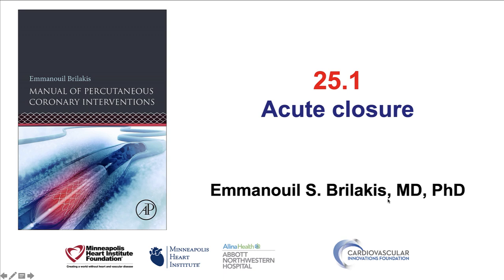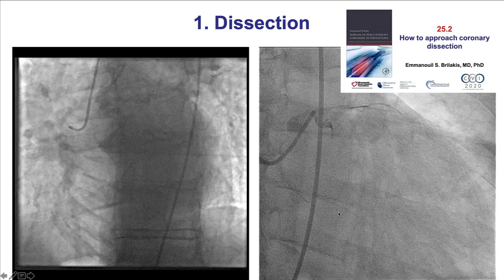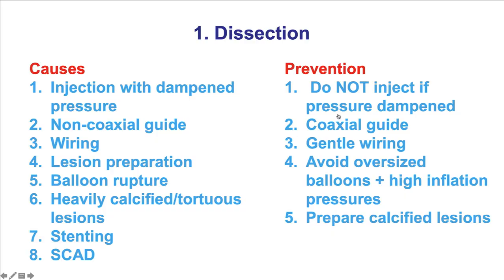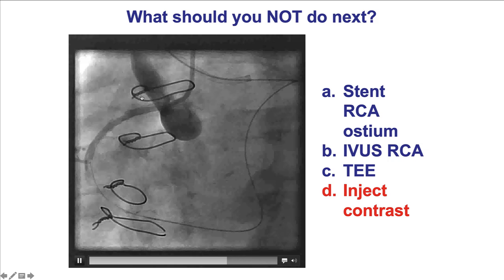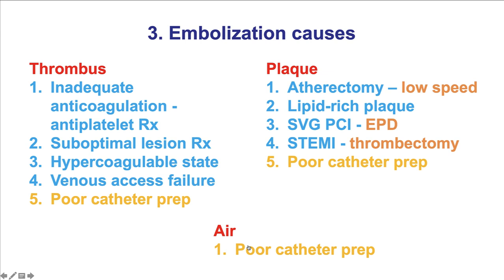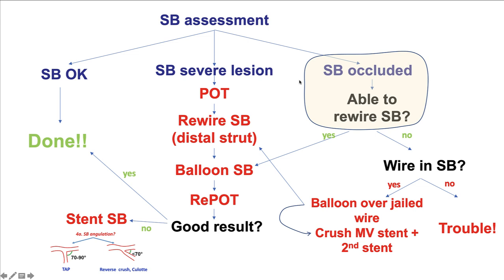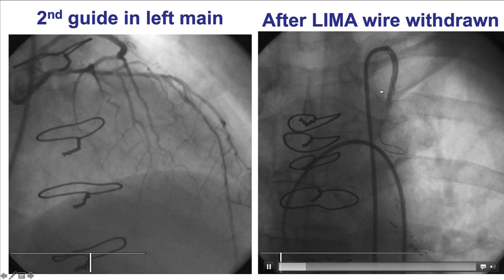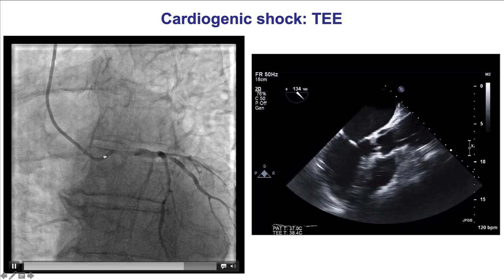25.1 Manual of PCI - Acute vessel closure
Overview of the various causes of coronary dissection and their treatment:
1. Dissection (coronary + aortocoronary)
2. Thrombosis
3. Embolization (thrombus, plaque, air)
4. Side branch occlusion
5. Spasm
6. Pseudolesion
7. Equipment entrapment
8. Intramural hematoma
9. Aortic dissection